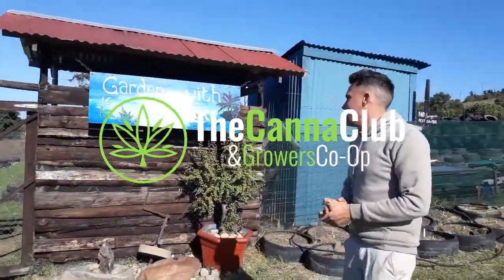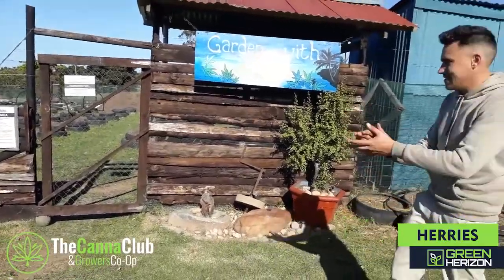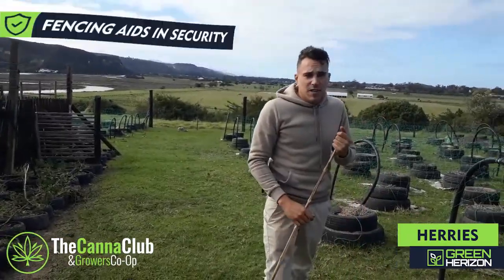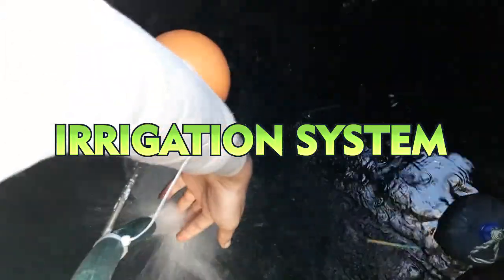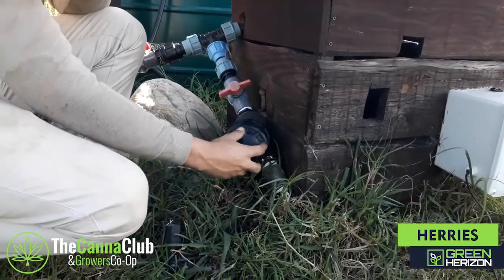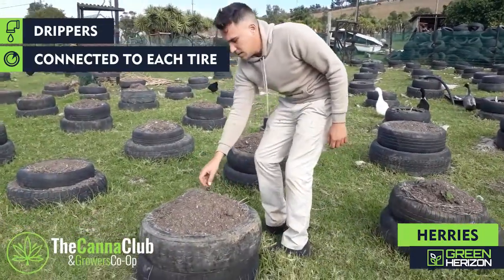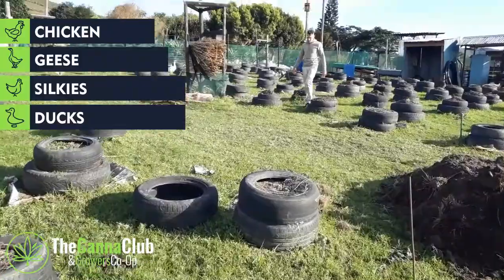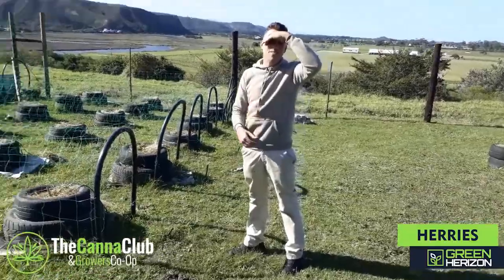Preparing our GROW SPACE for Summer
0:00 Welcome
1:18 Tires & Spacing
4:00 Fencing & Structure
6:18 Irrigation System
12:39 Rotational Grazing

Planning & preparation is key to a successful grow,,,

The first thing we will need for our plants to thrive is an ideal environment and grow space.

On this Insiders Eco Tour we will join Herries in The Garden with Weedin, as we uncover how the Grow space functions at The CannaClub. We will discuss exciting topics such as tires, spacing, irrigation, fencing & rotational grazing!